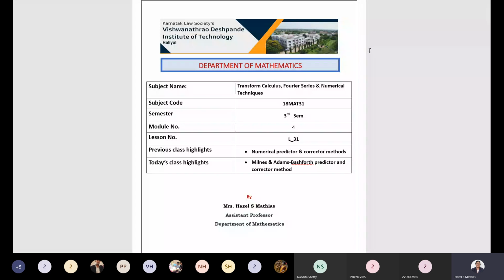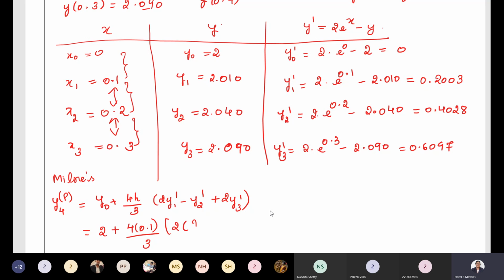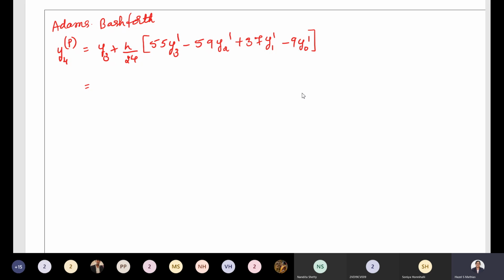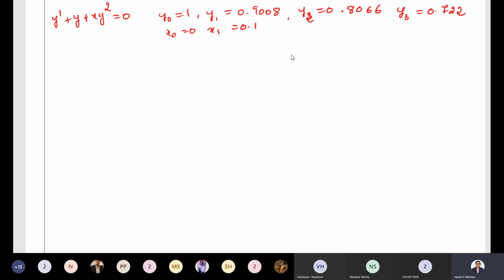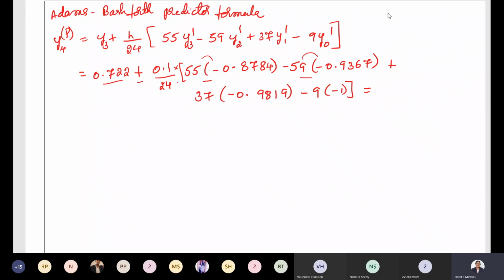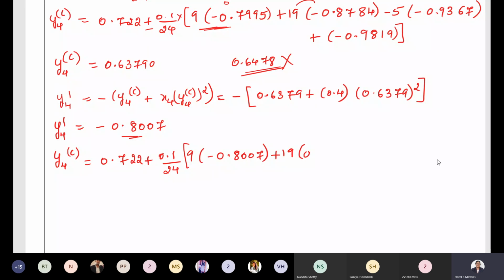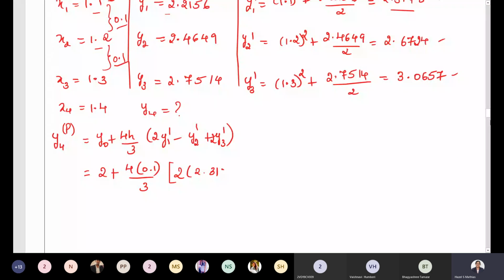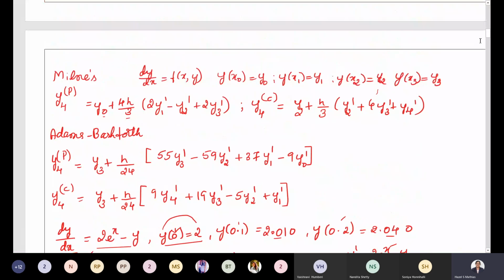TRANSFORM CALCULUS FOURIER SERIES & NUMERICAL TECHNIQUES 18MAT31 M4 L31